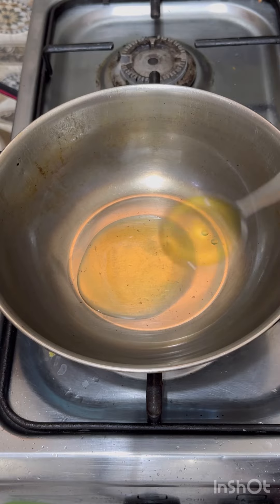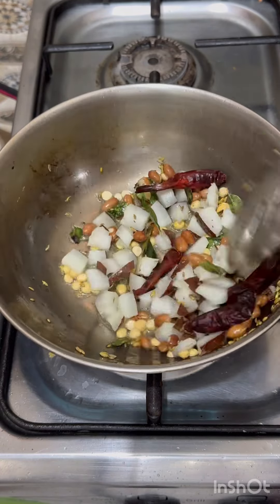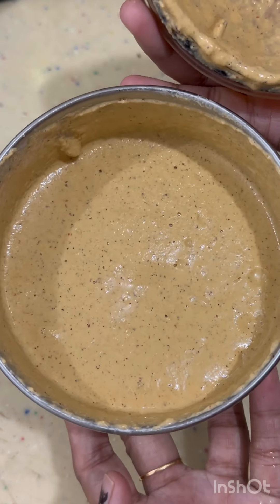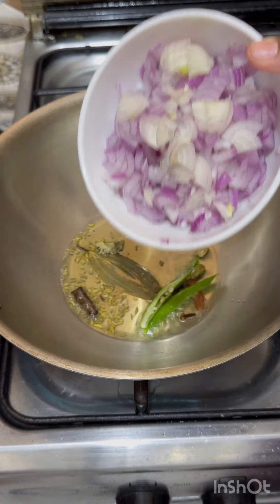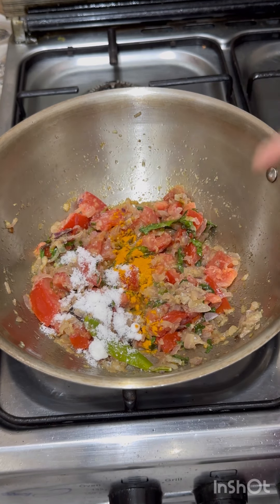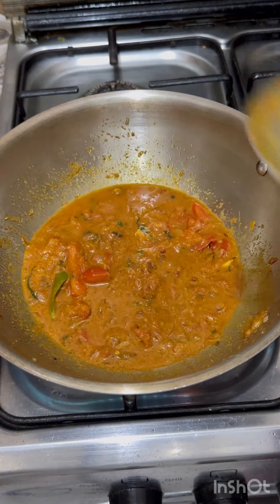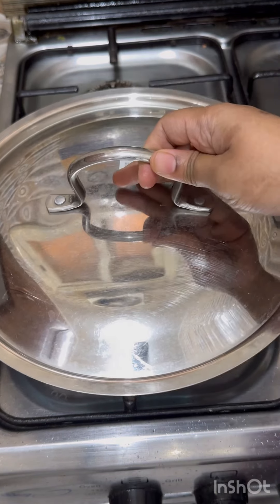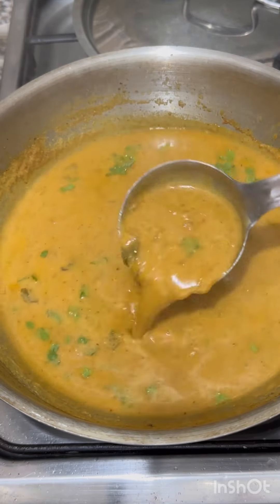Empty salna for parotta in tamil/plain salna in tamil#salna